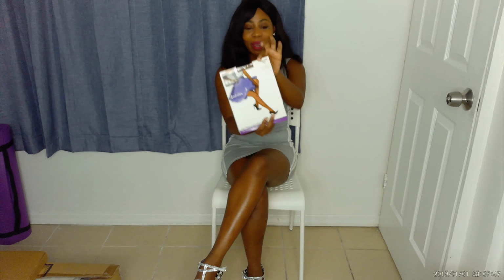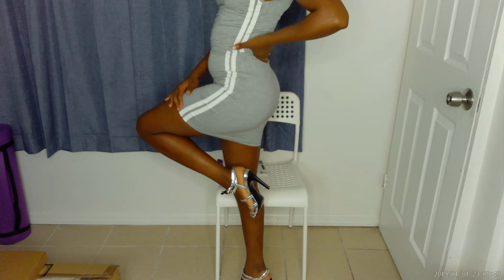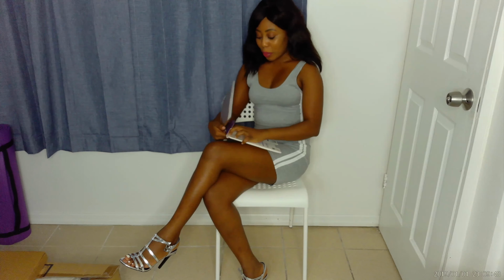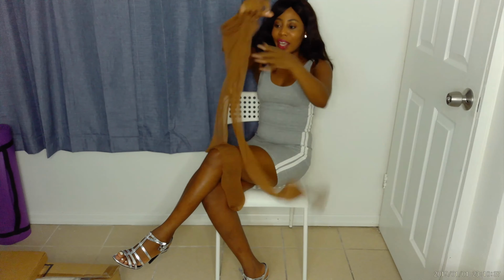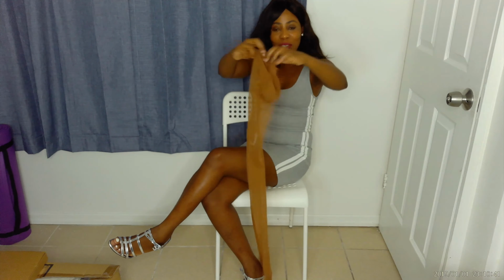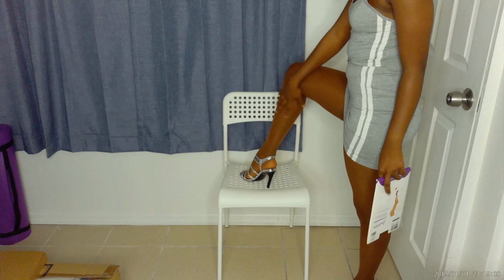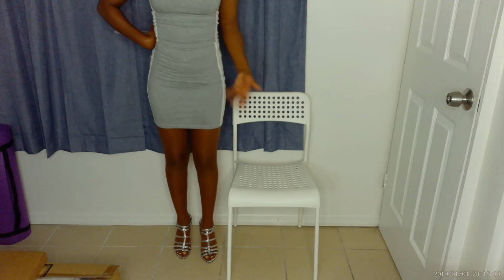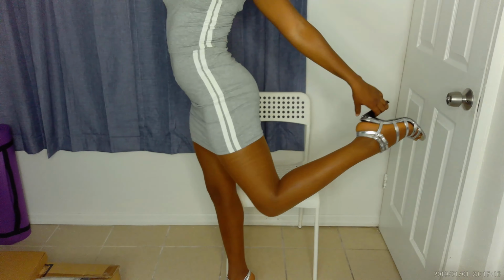PERFECT TIGHTS FOR BROWN SKIN WOMEN Featuring sheer chemistry Matt tights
Welcome to my episodes 1 of perfect tights for brown skin women

Snap: Theadeolacrown
Amazon Wishlist

Don’t forget to turn on the Post Notifications 🔔

"imperfection is beauty, madness is genius and its better to be absolutely ridiculous than absolutely boring.' Marilyn Monroe

Tags Used-